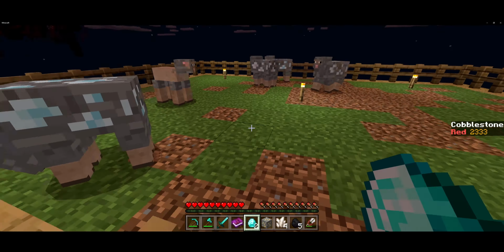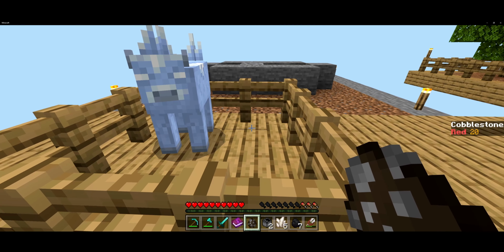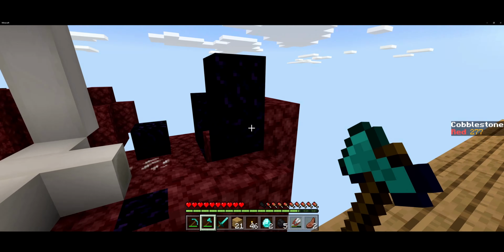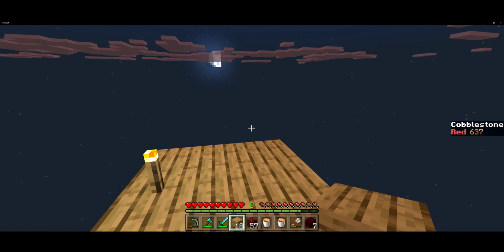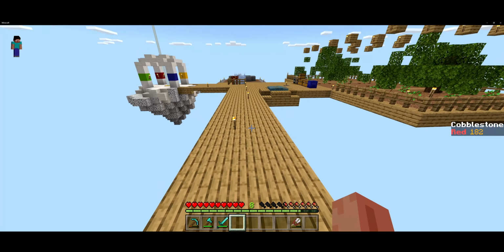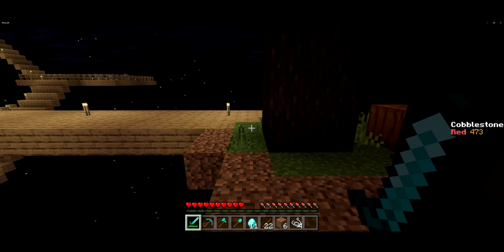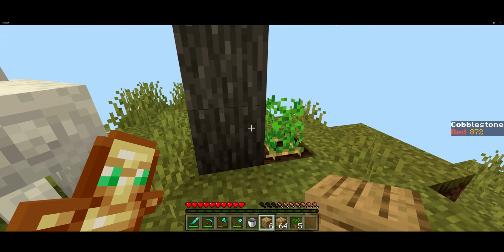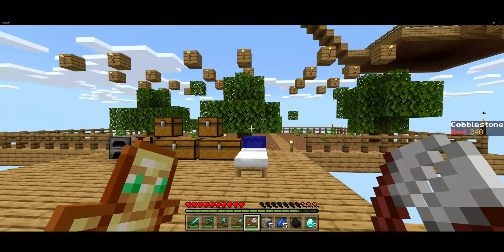Minecraft: Cobble Clicker [Ep. 3]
Welcome to Cobble Clicker!

The Goal: Collect 1,000,000 cobblestone!